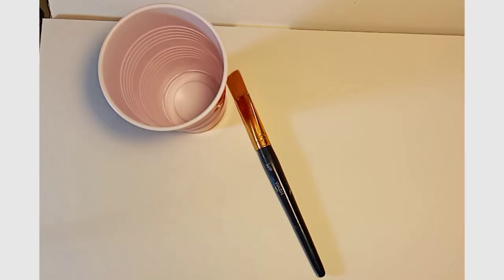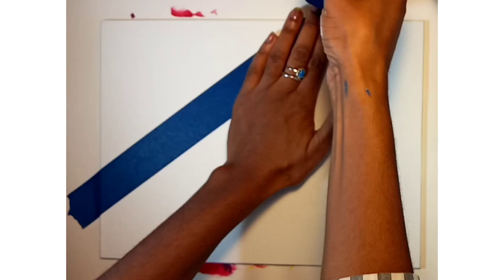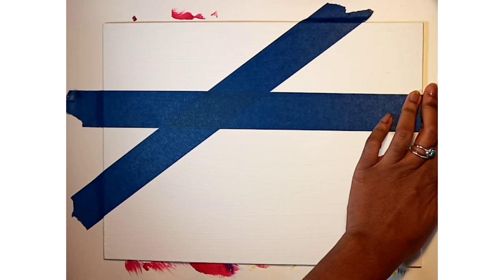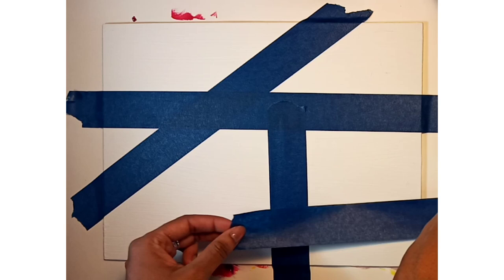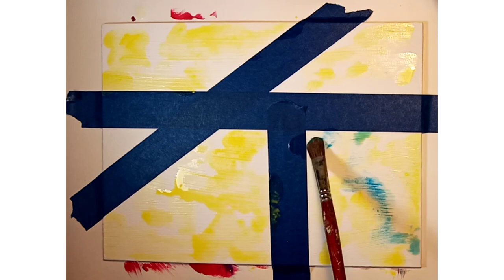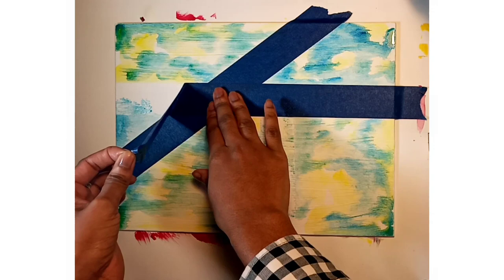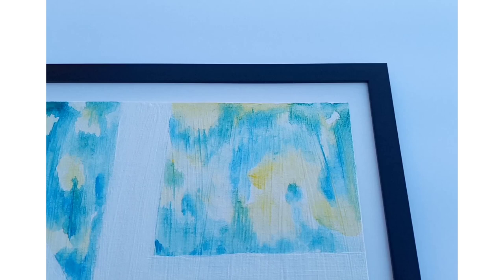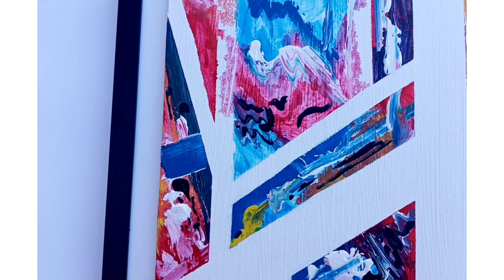Extremely Easy Painting To Do With Kids | Aart by Kay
This one is for the kids out there that need painting time. Kids and the kid in you need this easy painting tutorial to express your artistic abilities in a safe environment. Enjoy with family and friends.